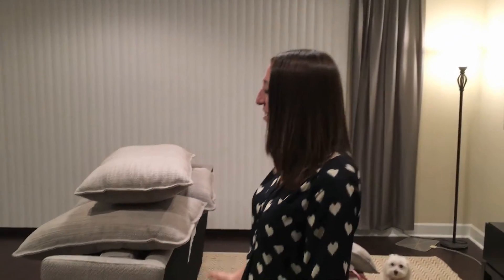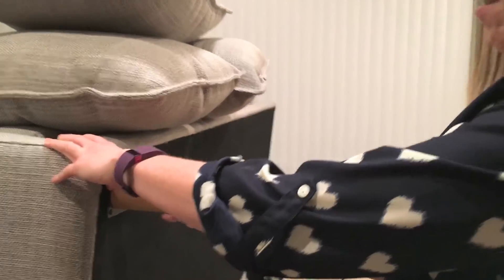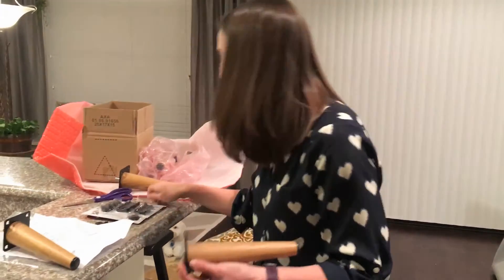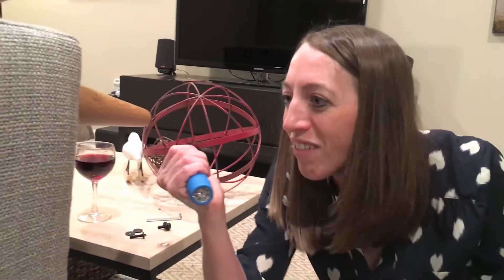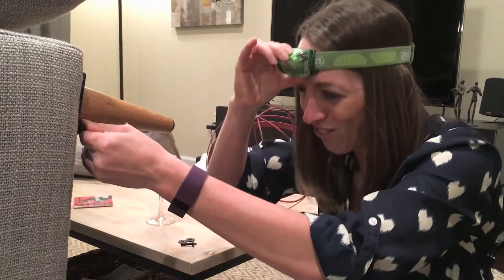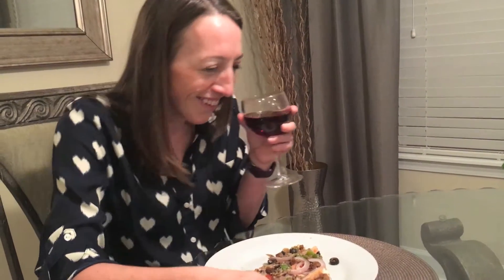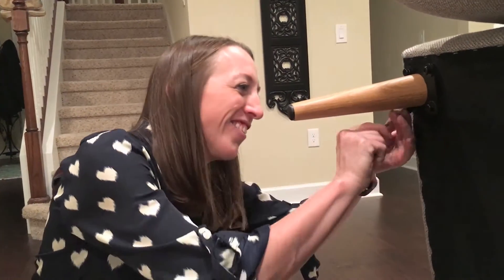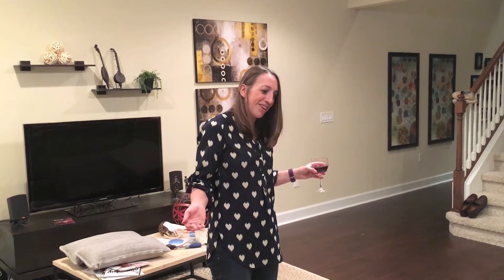CHRISTY ASSEMBLES AND REVIEWS WEST ELM SOFA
Christy assembles and reviews the Antwerp Sofa from West Elm.